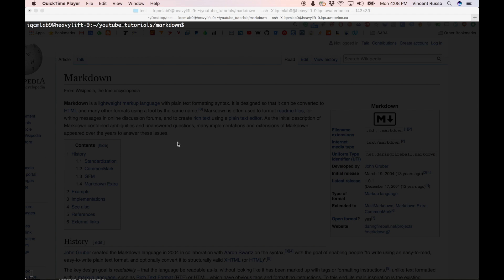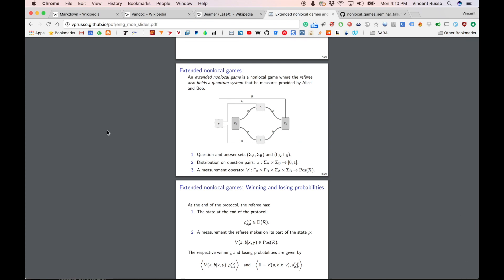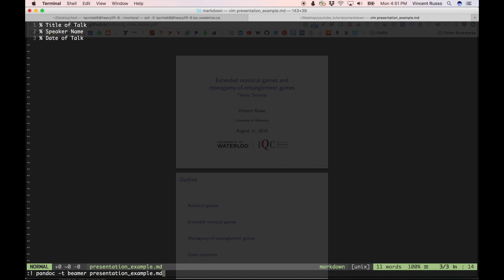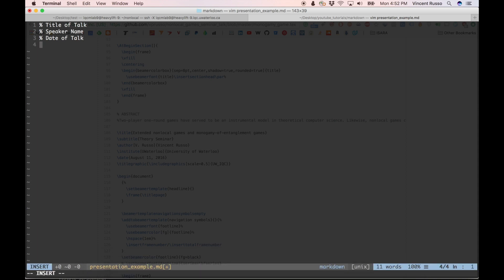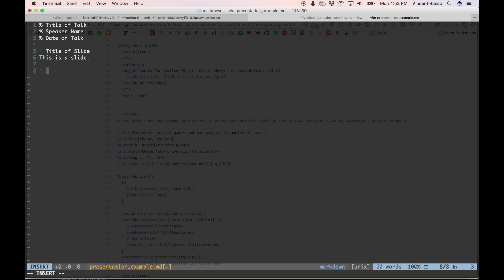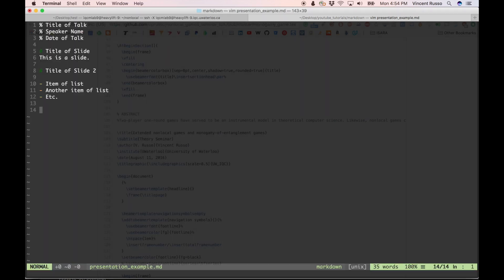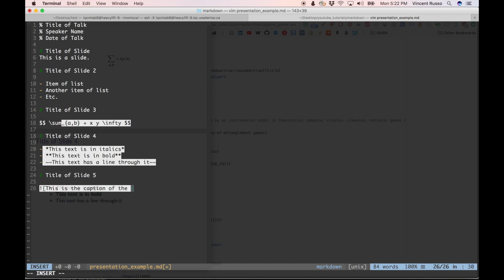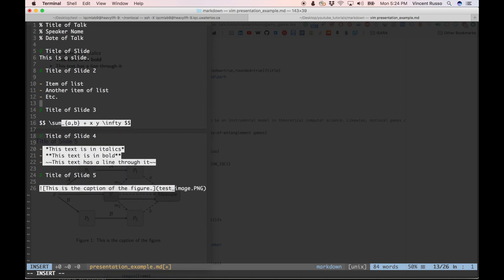Markdown: Creating Presentations Using Markdown and Pandoc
In this video, we will be making use of the Markdown markup language to render a set of LaTeX rendered PDF slides. The simplicity of the Markdown language enables a pragmatic way to jot down ideas on "paper" and have them immediately visible in a slide deck.

We'll be making use of a utility called "pandoc" to convert between the Markdown format and an output PDF rendered with LaTeX's Beamer package. More information about how to install and make use of pandoc can be found here:

Finally, for an example of what a set of Beamer slides looks like, you can check out a slide deck I've used here: